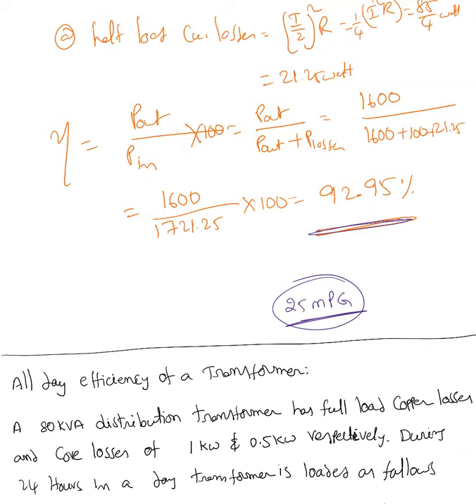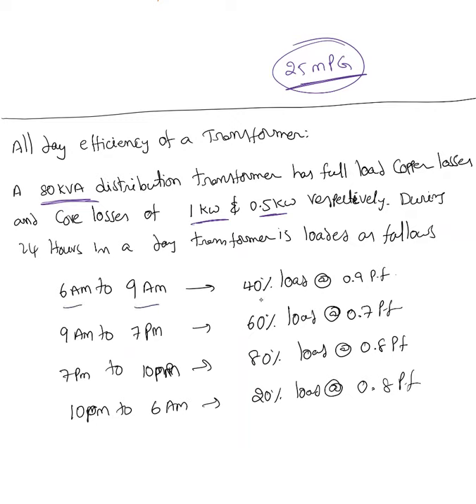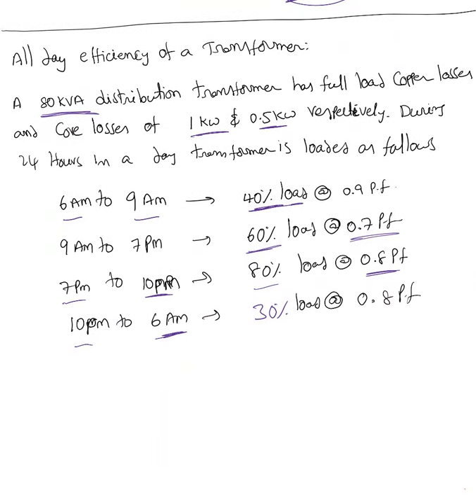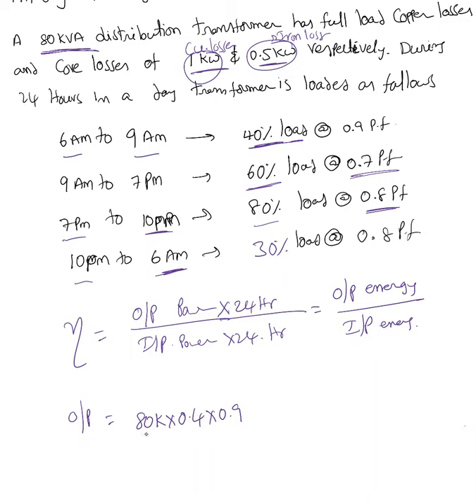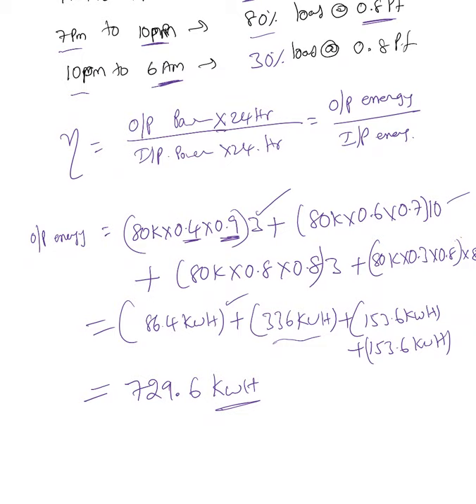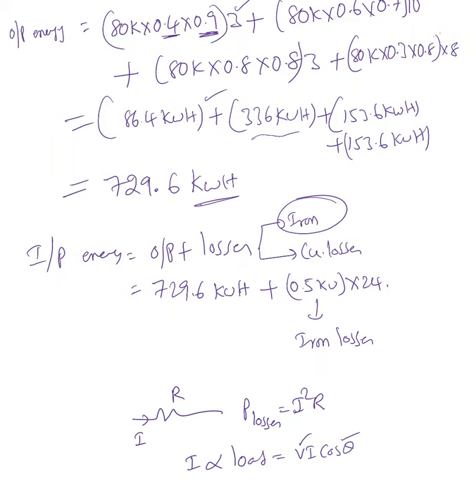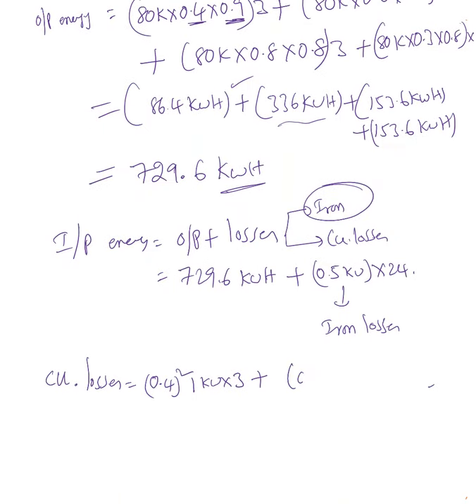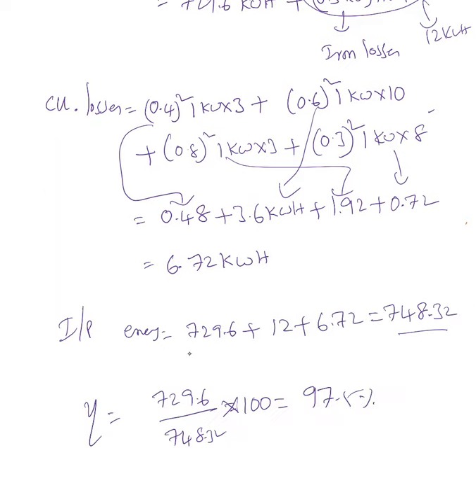Transformers 009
Talked about all day efficiency of the transformer